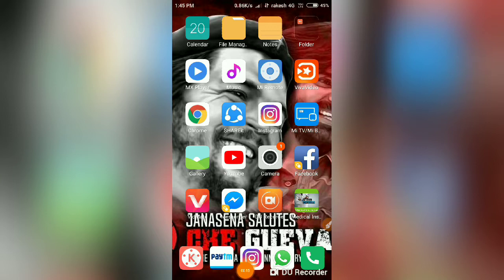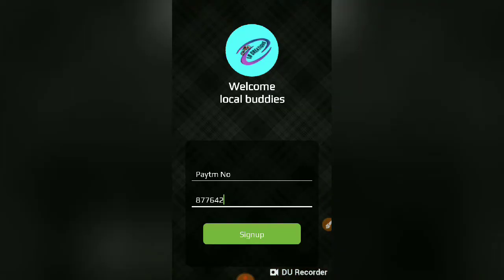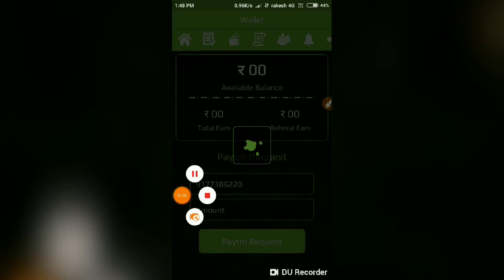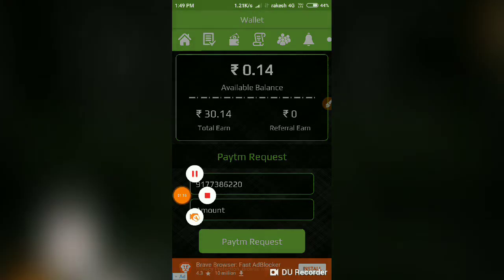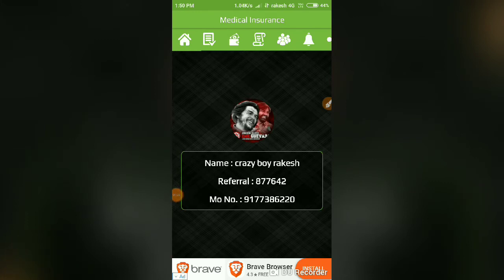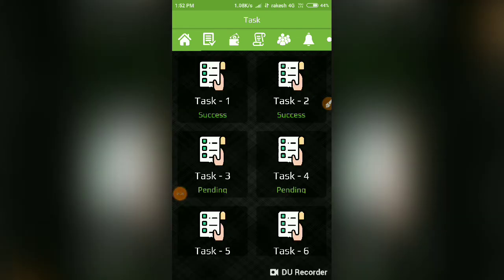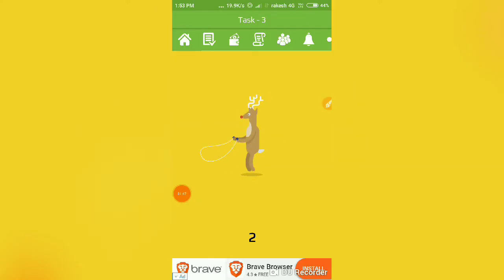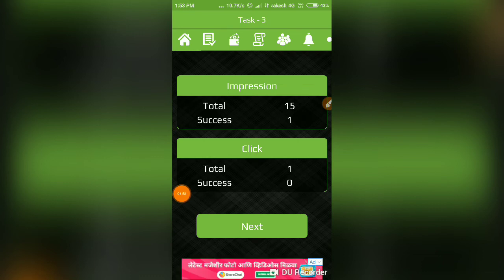Medical insurance app in telugu